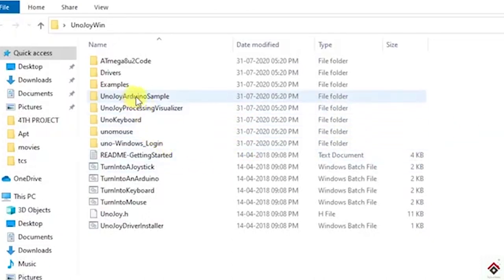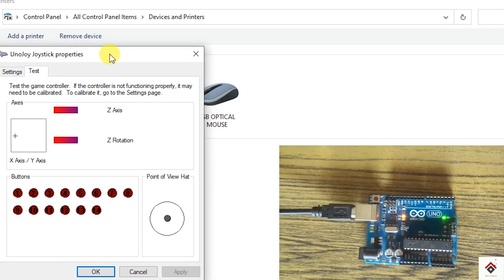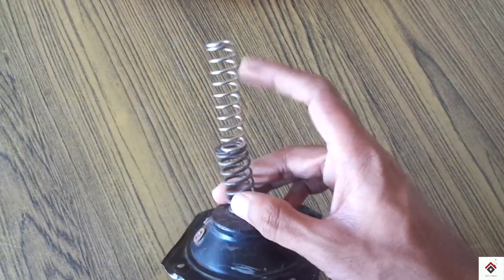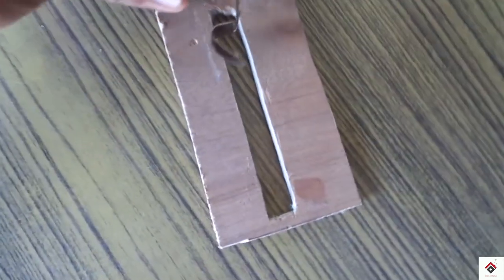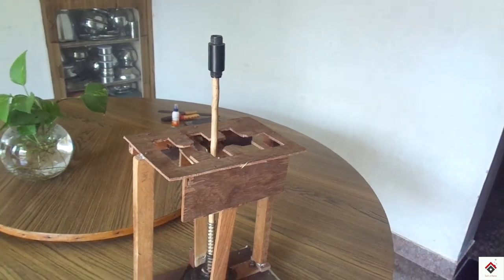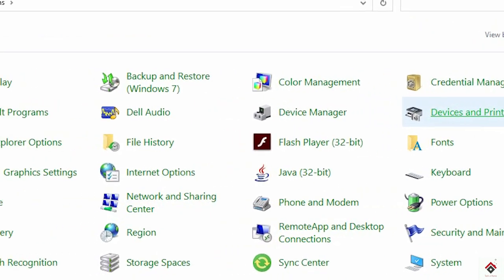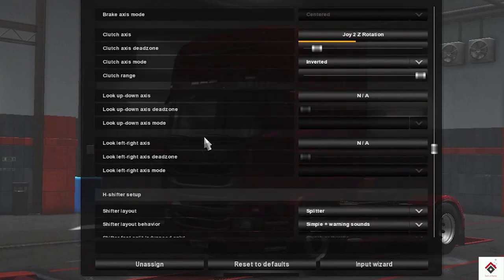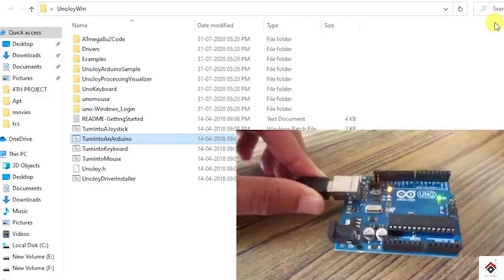Homemade H-shifter from Arduino Uno | DIY H shifter tutorial [step by step Tutorial] - ETS2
Previous Tutorials

Download Files
JRE Flip Installer:

Product Link,
Arduino Uno